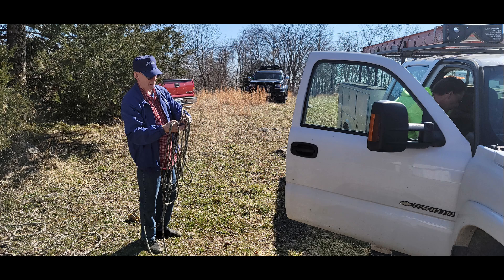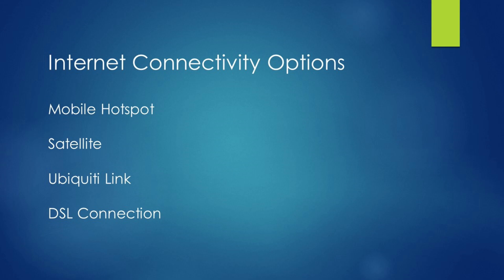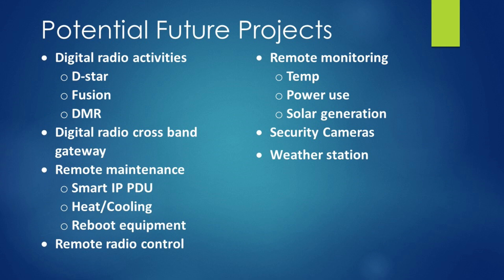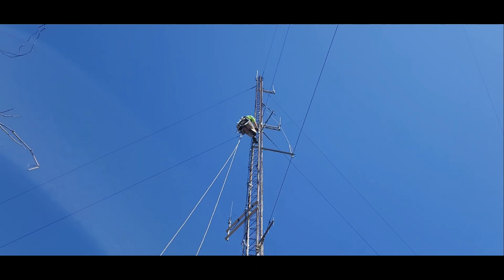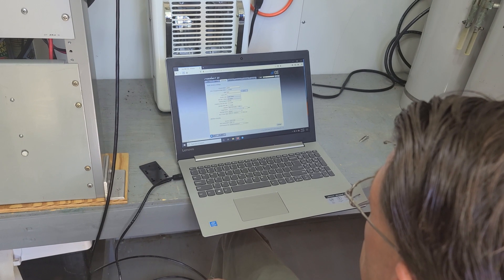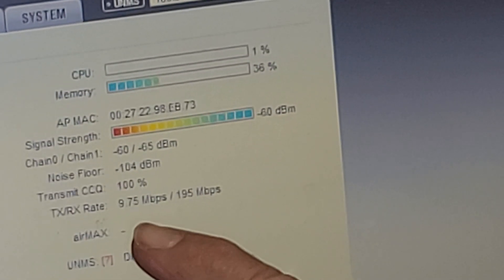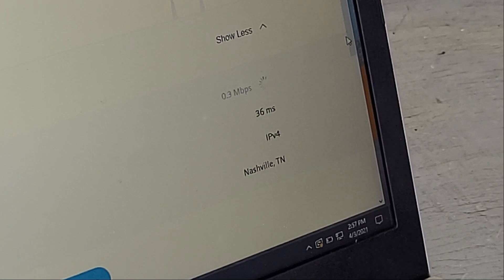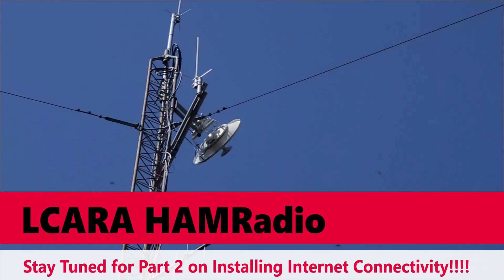LCARA HAM Radio: Internet Connectivity and Installation - Part 1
KY4BDP steps us through the options for supplying Internet access to the main repeater site. We then show the option that was chosen and some testing of the solution.

Echolink - AC4DM-R

Kentucky DStar Net:
Reflector 056B

Repeaters:
2M - 146.880 PL Tone 77Hz
70CM - 443.600 PL Tone 100Hz